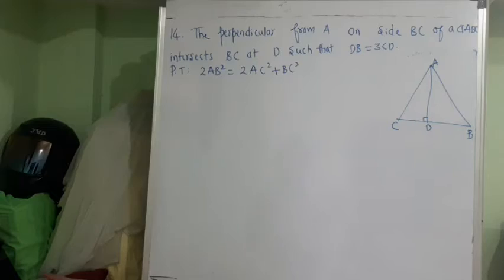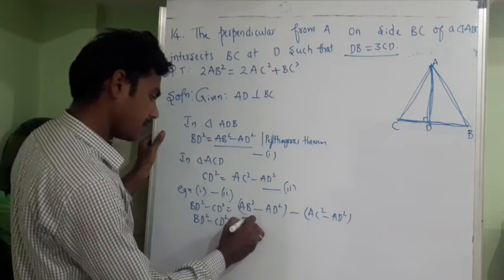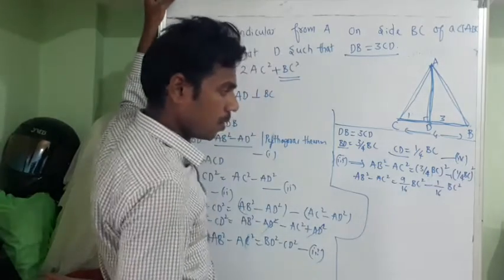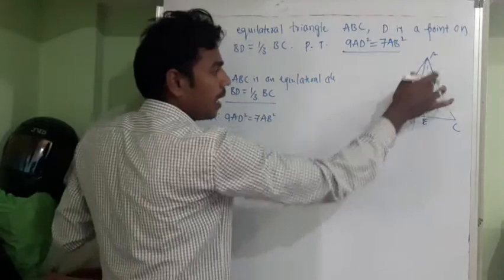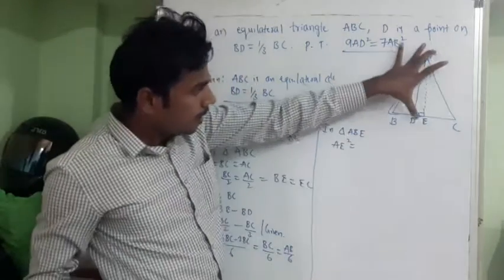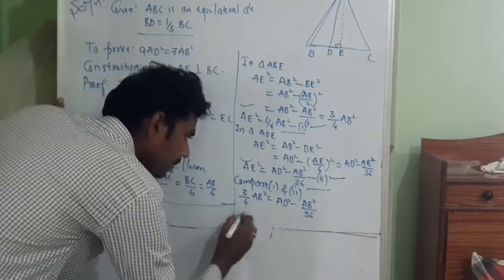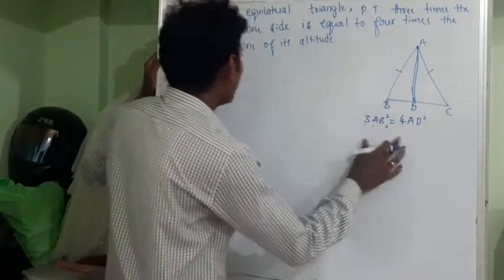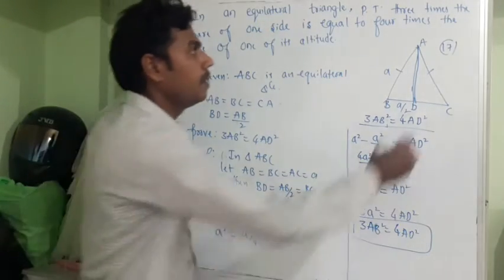Class 10 exercise 6.5 solutions pàrt3